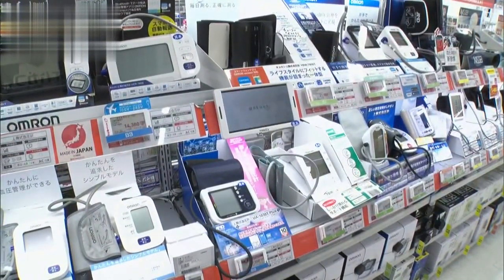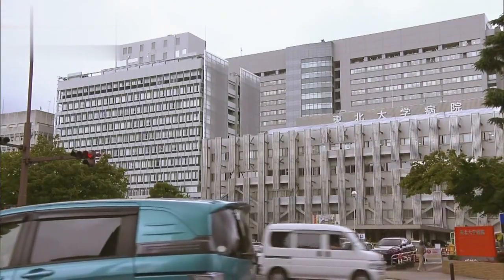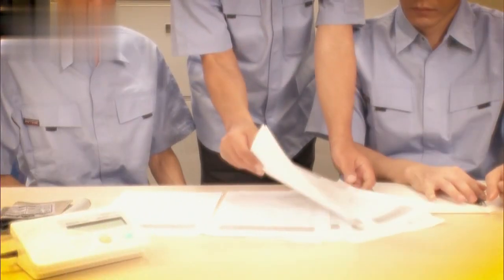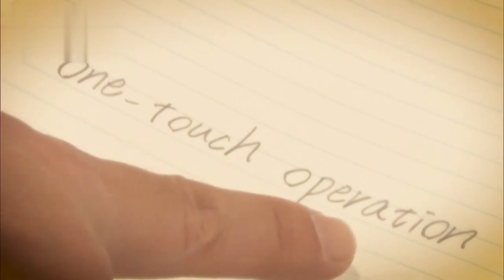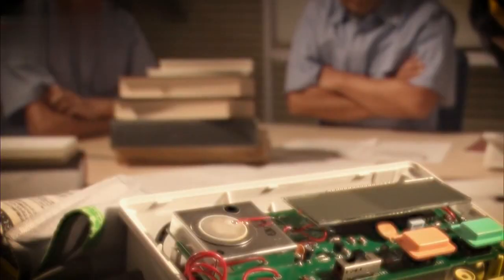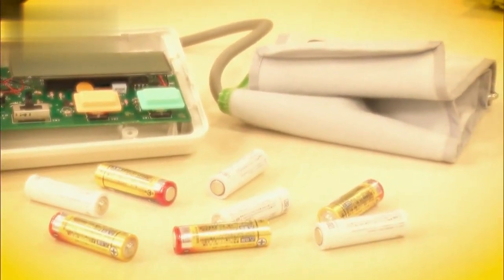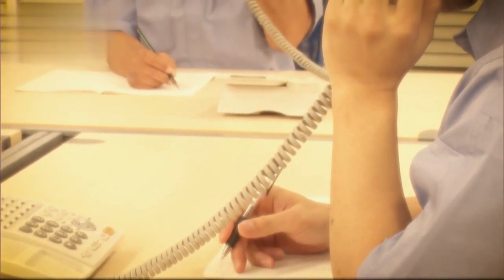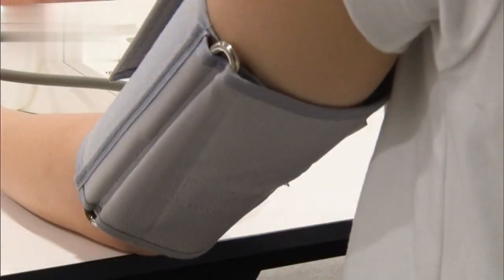1991 | WORLD'S FIRST Blood Pressure Monitor | Made In Japan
Japan | Tokyo | Kyoto | Rickshaw | Sushi | Yen | Culture | Technology | Windows | Microsoft | Linux | Innovation | Science | Apple